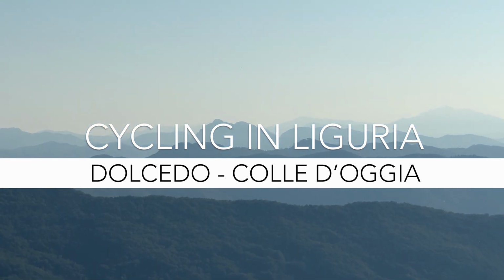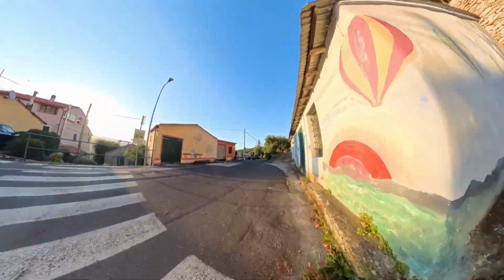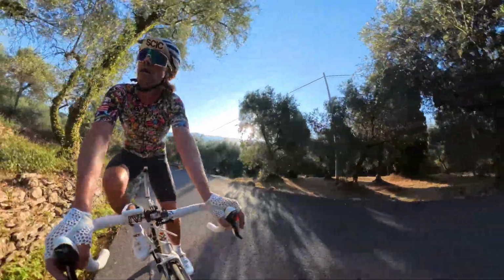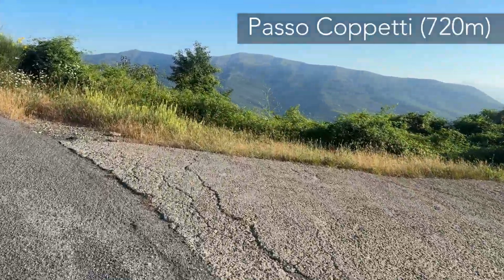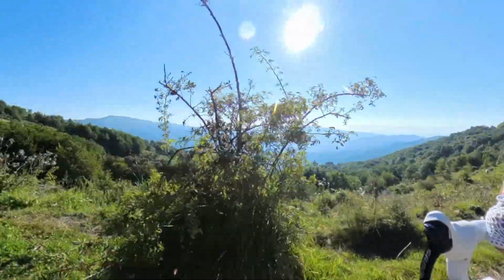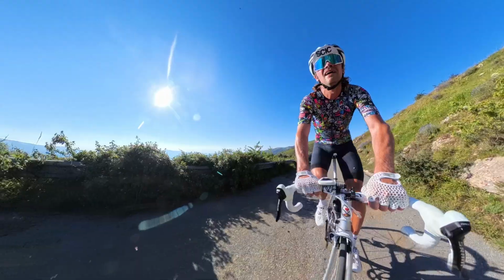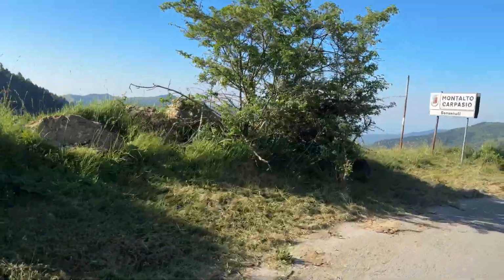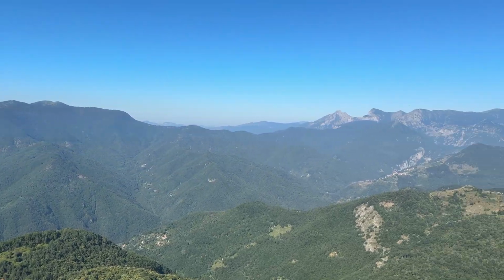Cycling Italy’s Hidden Gems: Epic Ride Up Colle d'Oggia in Liguria 🚴🇮🇹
Embark on a gorgeous bike trip up Colle d'Oggia in Liguria, Italy! If you're planning a cycling holiday near San Remo, this route is a must-see. We start in the charming village of Bellissimi at dawn, avoiding the summer heat while taking in views of Mediterranean landscapes and rugged mountain ridges.

This ride takes you from the olive groves of Dolcedo, past ancient mills, and up through the beautiful Val Prino. As we climb toward Passo Coppetti, expect panoramic views that stretch from Piemonte's peaks to the Mediterranean coastline. Watch out for wild boars, grazing Piemontese cows, and a few friendly cyclists along the way. At 1150 meters, it’s just you, the mountain air, and the endless Italian countryside.

In the next episode, we’ll journey further from Colle d'Oggia, diving into the wild scenery of Molini di Triora. For an easier ride, check out my video on the flat coastal cycle path along San Remo’s old railway line!